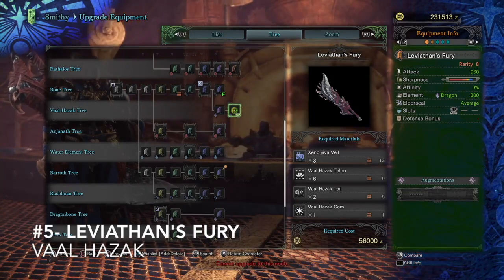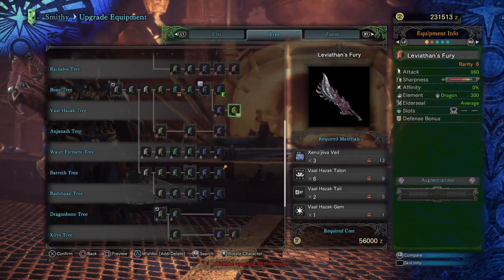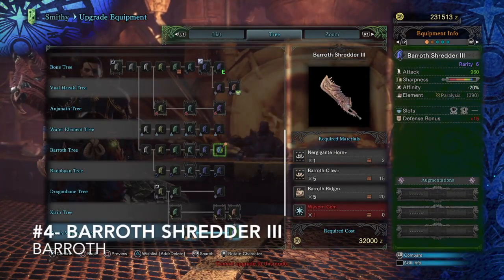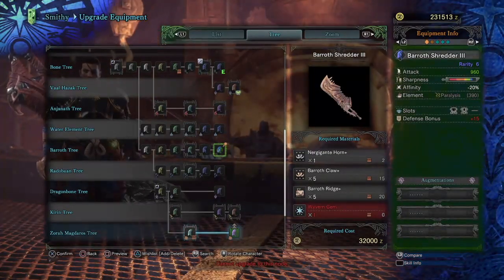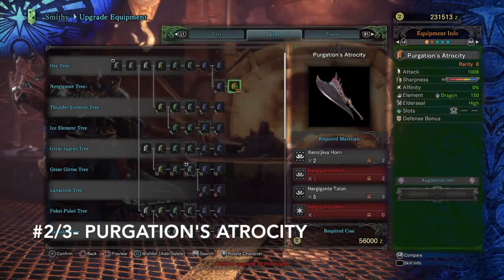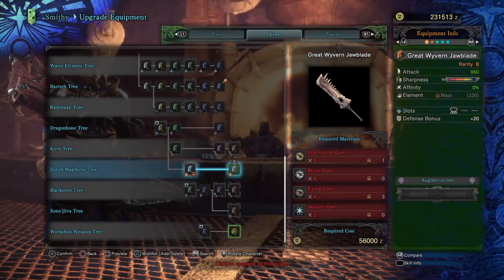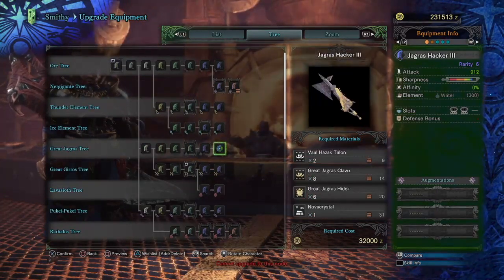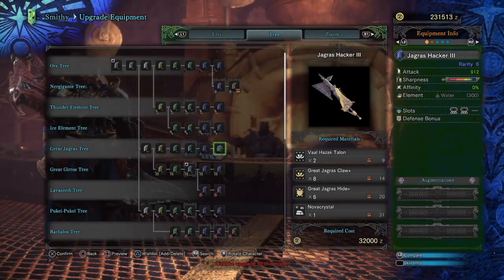Monster Hunter World Top 5 Greatswords - RBS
Monster Hunter World Top 5 Greatswords- This mhw greatsword video is to show you using a true raw calculator which 5 are the best greatsword in monster hunter world. There were some surprises like the great jagras greatsword being so strong and flexible for a monster hunter world greatsword build , especially when the base attack looked low. The key to builds in mhworld is to look at weapons with no element and slot in an elementless jewel raising the dps. Monster Hunter: World best greatsword was definitely not expected but some were obvious considering there werent many top greatsword mhw. We're going to be doing more monster hunter world top 5 videos on all 14 weapons soon so subscribe for the mh5 strongest weapons and builds where we explain the weapons, armor, skills, and jewels to use.